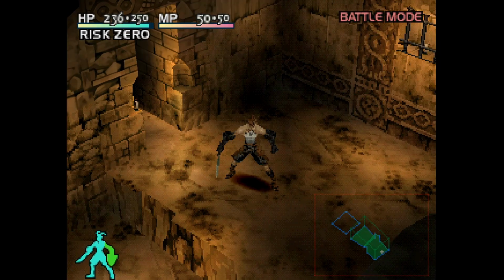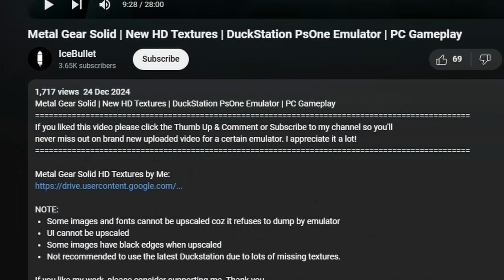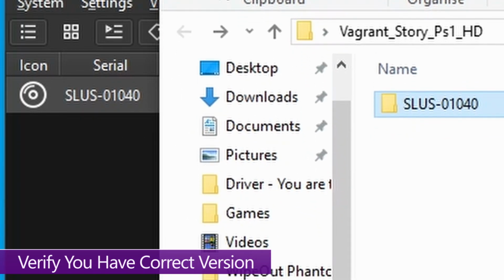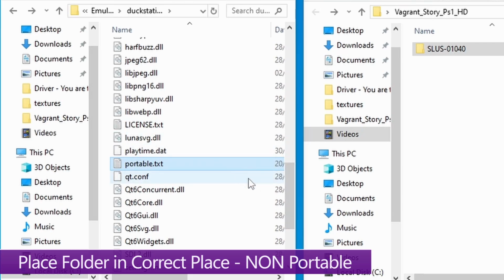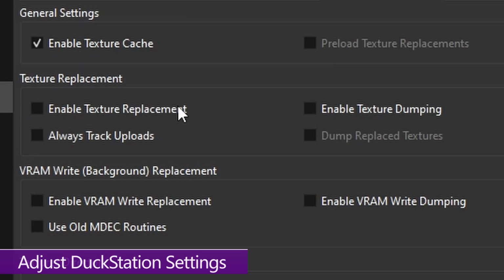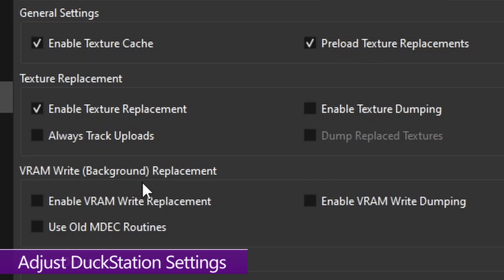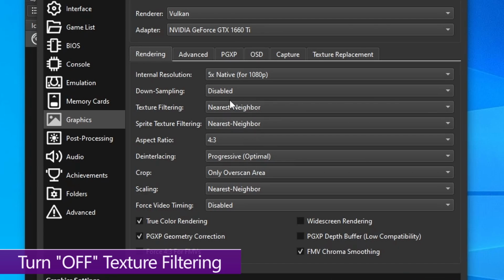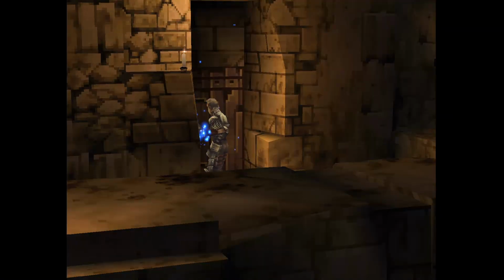DuckStation HD Textures Guide | Use HiRes Textures with PlayStation Games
This guy IceBullet is pretty much the best resource for these packs.